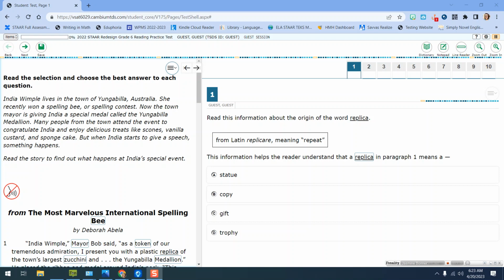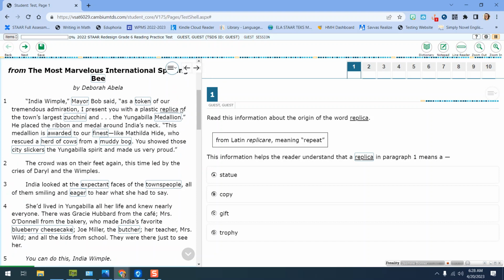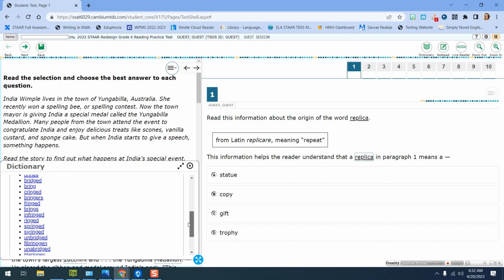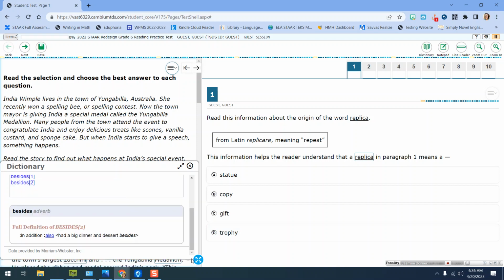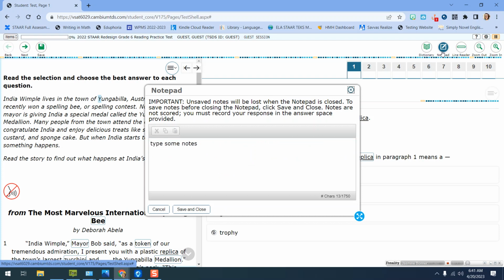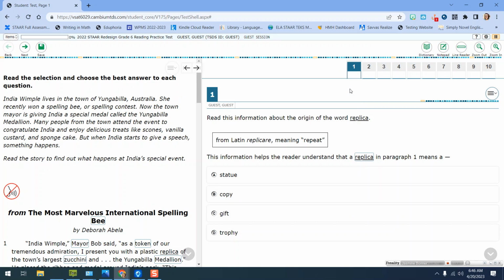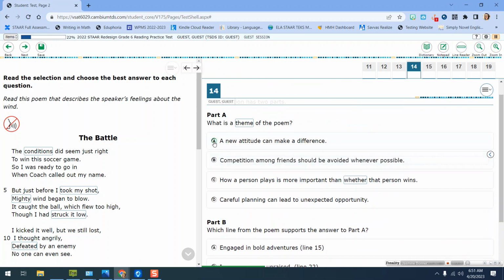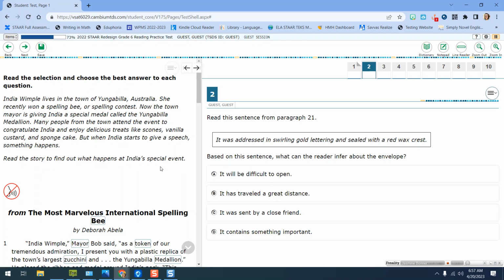6th STAAR Tools Walkthrough